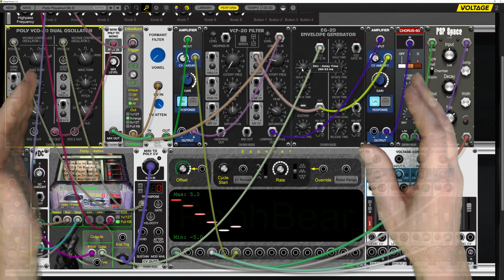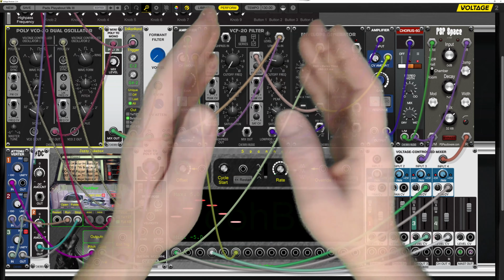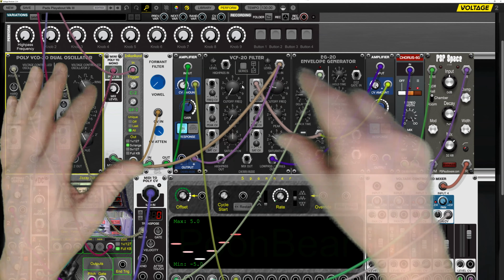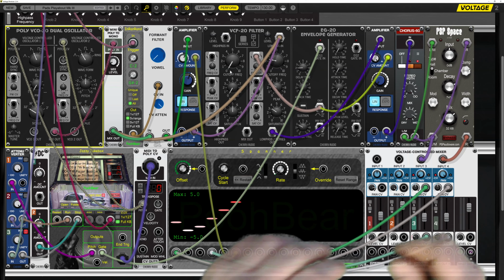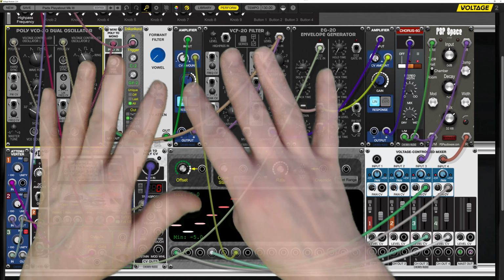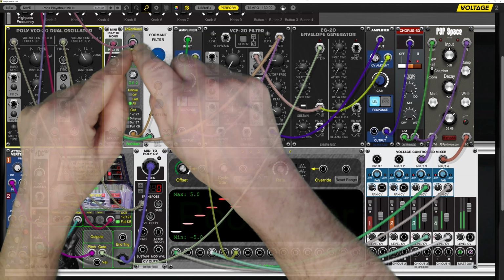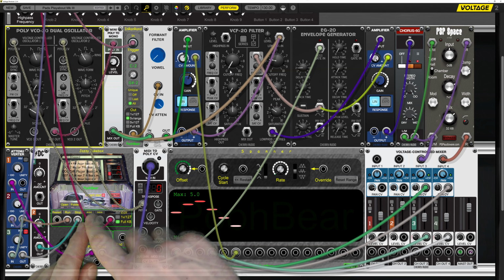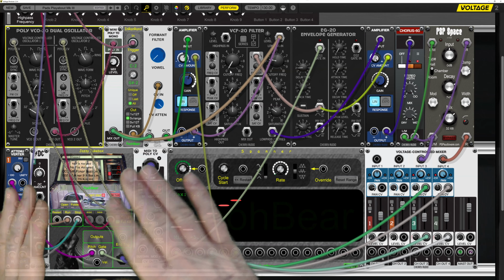Hybrid breakdown Part 5: hybrid pads (just an overview)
Just a quick overview of the Pads sound, I did mix a poly oscillator with a mono filter and amp and a first look at InRanRand.

Note: I split part 5 into 3 parts (5/6/7), I was torn between making one big video or 3 smaller ones, I went for 3 smaller ones :)